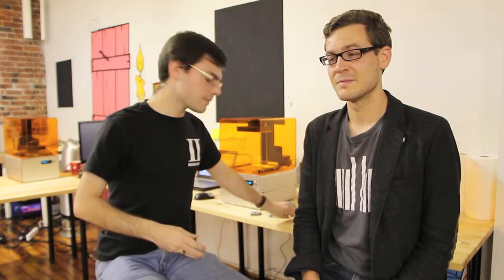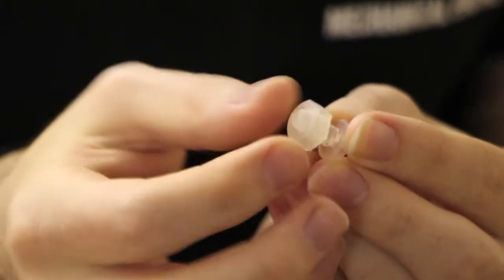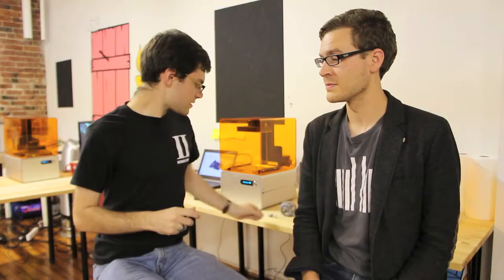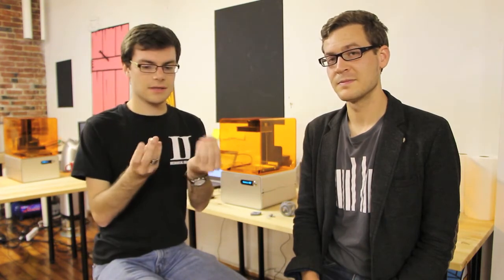Printing Functional Parts on the Form 1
David Cranor and Mechanical Engineer Craig Broady demonstrate the functional mechanical properties of SLA 3D prints with a 4-bar linkage and functional nut and bolt printed on the Form 1.